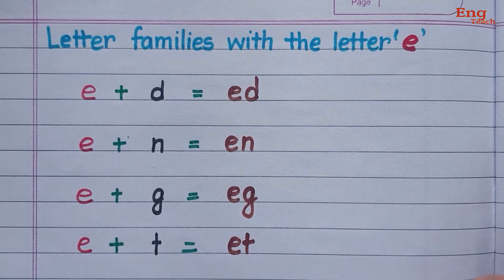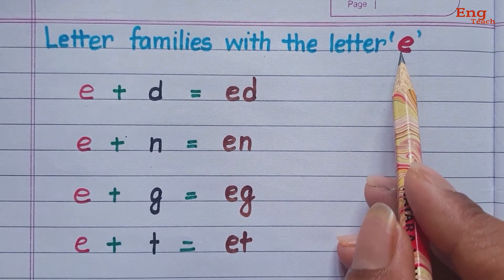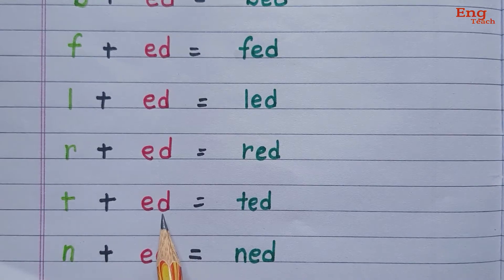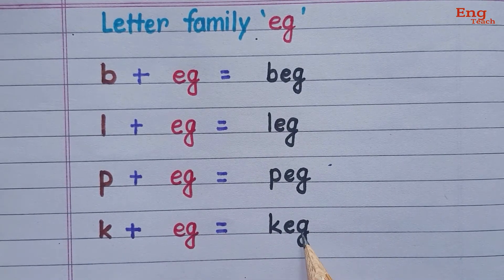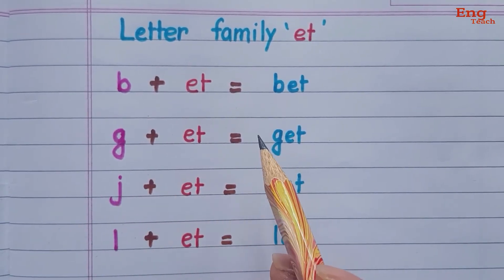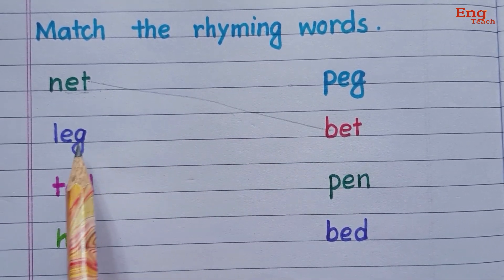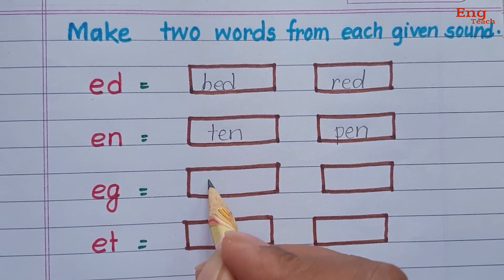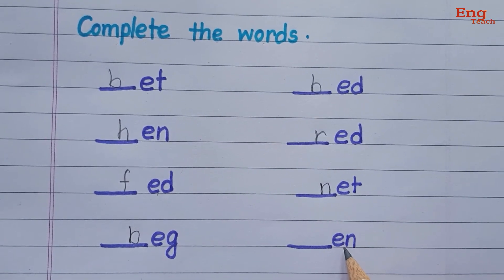e family words | how to read cvc words | e sound blending | worksheets | 3 letters words| Eng Teach